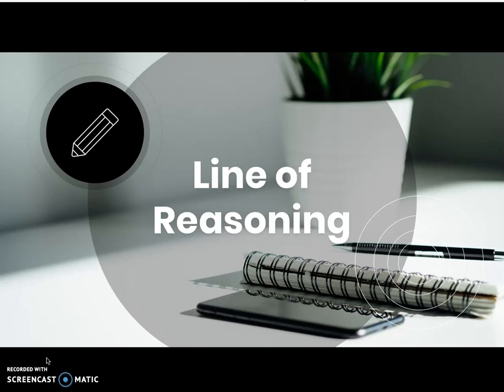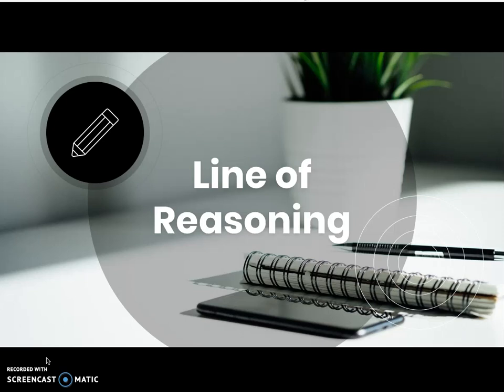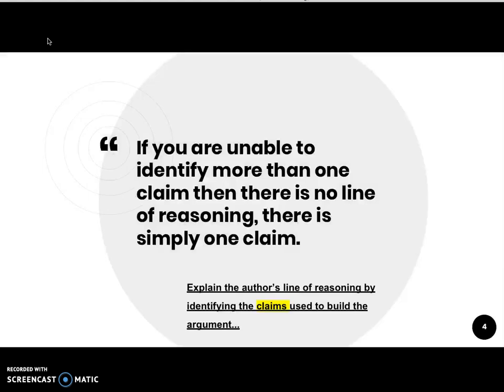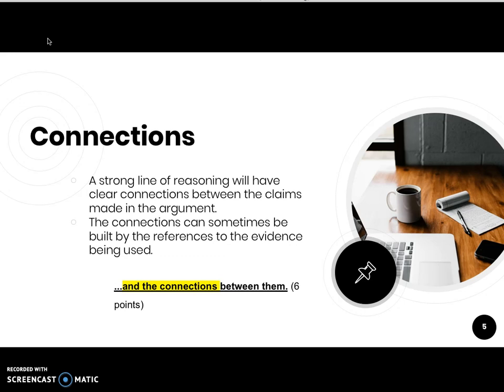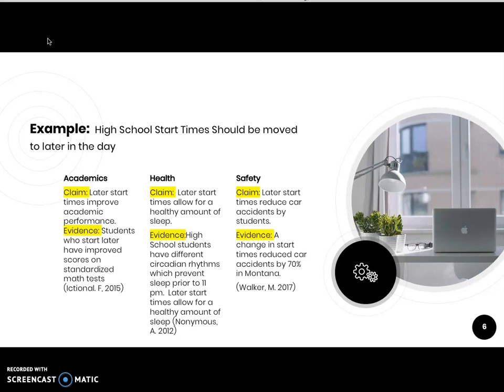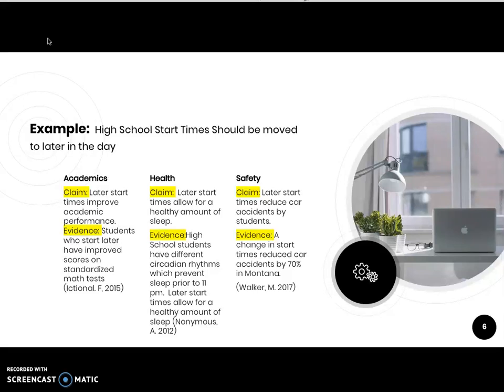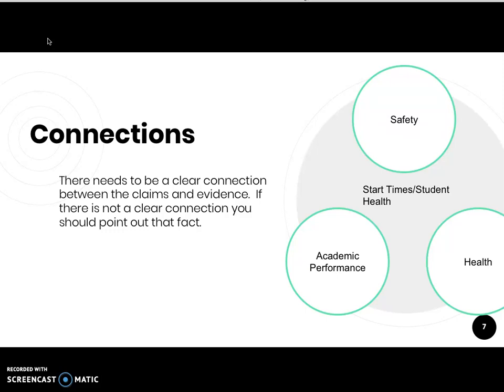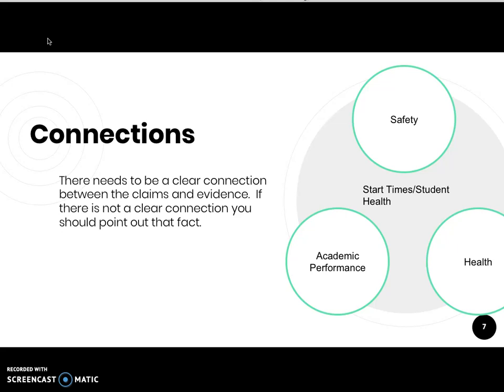Line of Reasoning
Today's video introduces the concept of line of reasoning and connects it to End of Course Exam Part I.